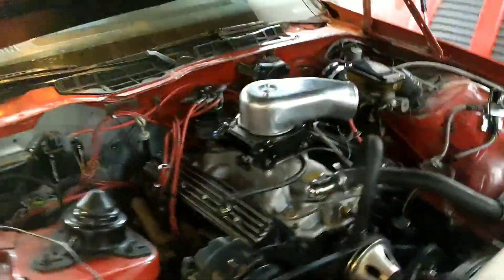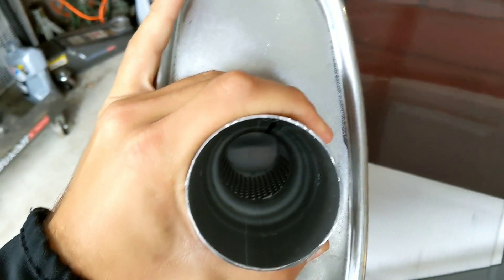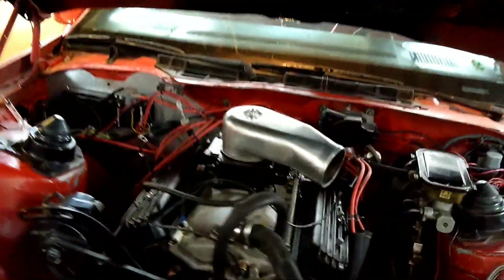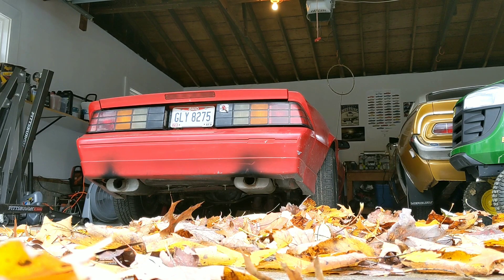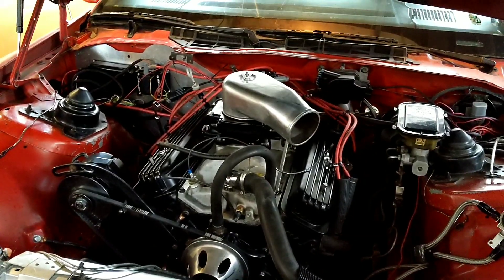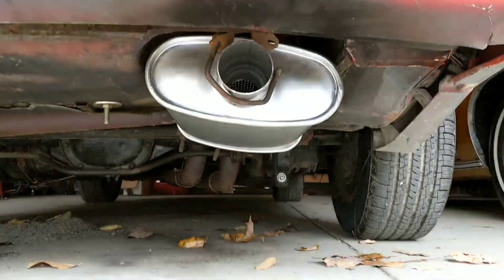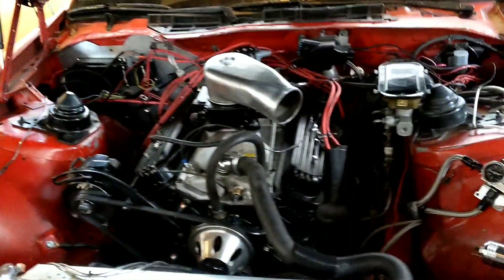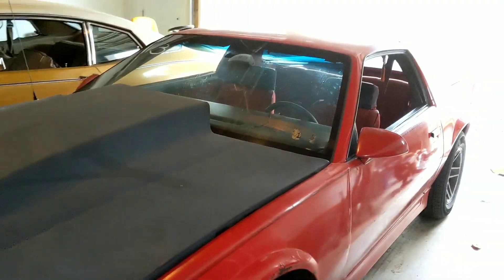Flowmaster vs. Thrush Sound Comparison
Amazon link for Thrush Turbo Muffler:

Amazon link for Flowmaster 40 series:

Flowmaster 40 series vs Thrush Turbo muffler.
1990 Camaro with a sbc 350. true dual exhaust with shorty headers and an x-pipe. Holley Sniper EFI, Holley Sniper, Holley EFI, Camaro, sound, exhaust, muffler, thrush 1990 Third gen camaro with a small block chevy 350 with flowmaster mufflers and a Holley Sniper EFI